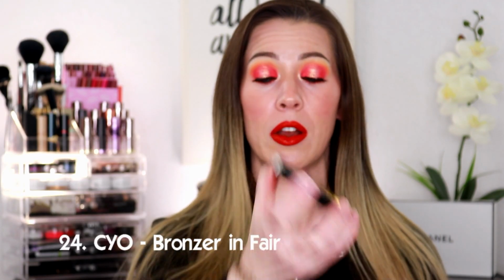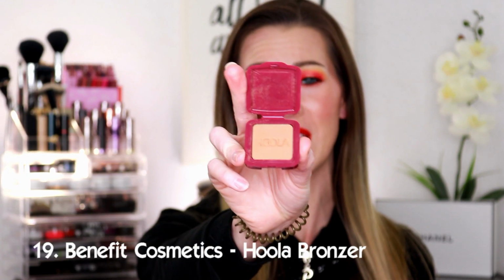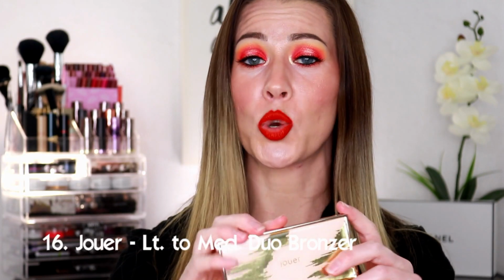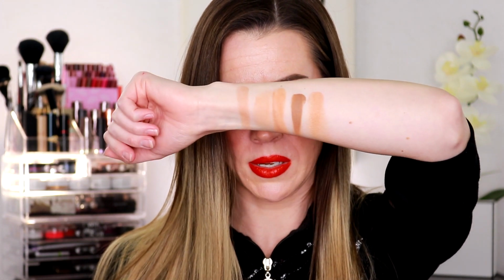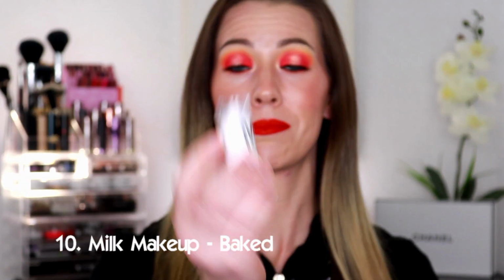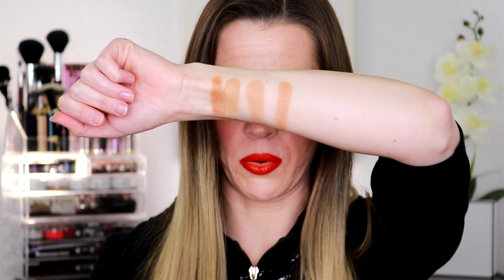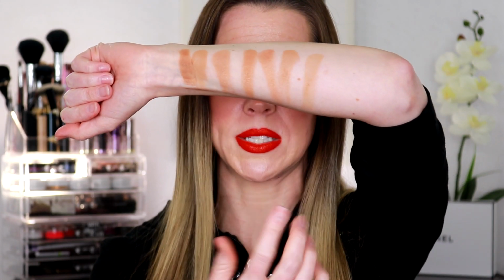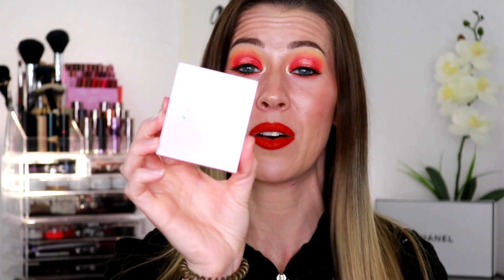Ranking My Single Bronzers | Luxury and Drugstore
(Watch in HD)-  Hey y'all! Today I am sharing with you the ranking of all 24 of my single bronzers! Which do you think were the worst? Best? Do you have some of the same ones I do? I know you do!
Leave me some feedback down below and let me know what your favorite/least favorite bronzers are!
I'm not sure who started this trend of ranking makeup products, but I know I saw Samantha March do it first.
Like this video if you like it!